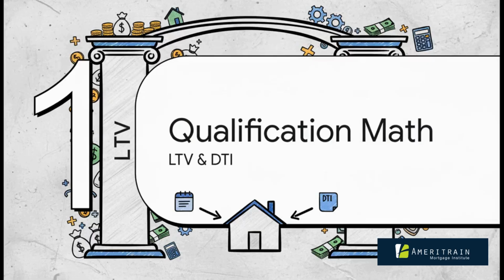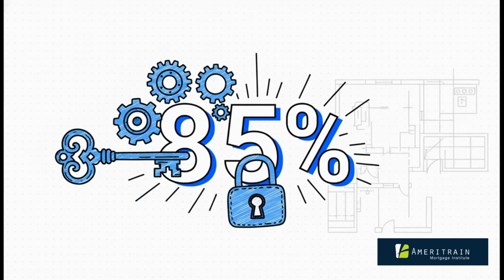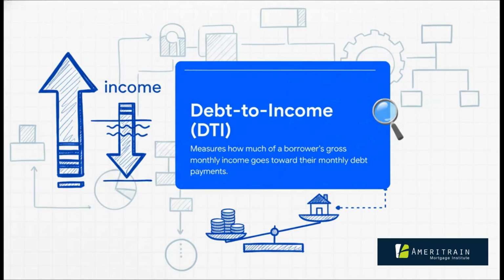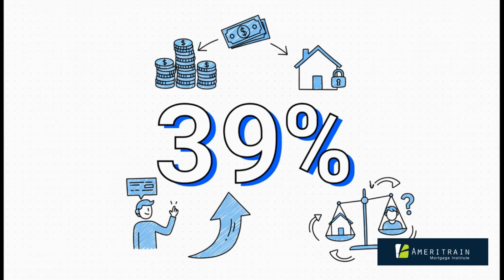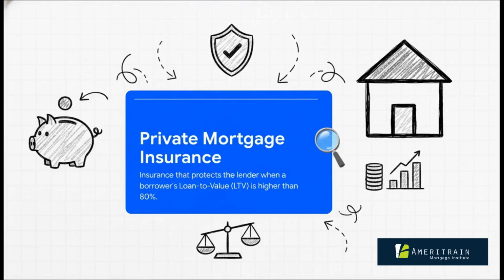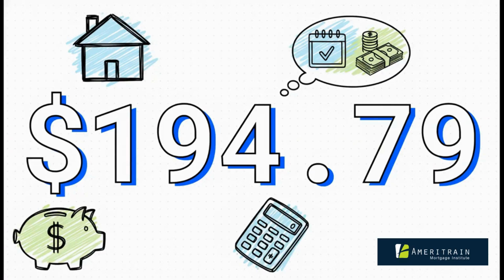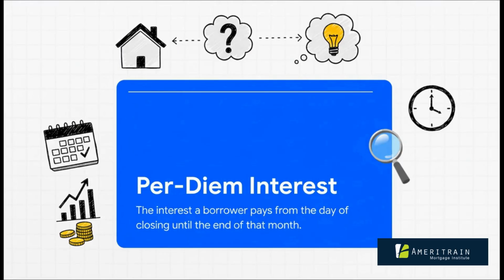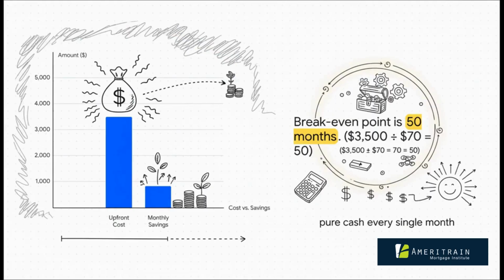Mortgage Math Made Easy: LTV, DTI, PMI & Per-Diem Interest Explained!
Buying a home or helping someone finance one? The key to securing the best loan options comes down to understanding the core mortgage math lenders use every single day.

In this video, we break down:
✔️ LTV (Loan-to-Value) — How your down payment affects your risk + interest rate
✔️ DTI (Debt-to-Income Ratio) — Why income vs monthly debts matters for approvals
✔️ PMI (Private Mortgage Insurance) — When it’s required & how to eliminate it
✔️ Per-Diem Interest — Why you pay interest at closing (and how it’s calculated)

With simple examples and step-by-step visuals, you’ll learn how these numbers impact:
🔹 Loan approvals
🔹 PMI costs
🔹 Monthly payment
🔹 Mortgage pricing & programs

💡 Whether you’re a borrower planning your purchase or an MLO guiding clients, this is the math you must know to make confident financial decisions.

👇 Don’t forget to:
📌 Save it for future clients & closings
💬 Ask your questions in the comments — we’re here to help!